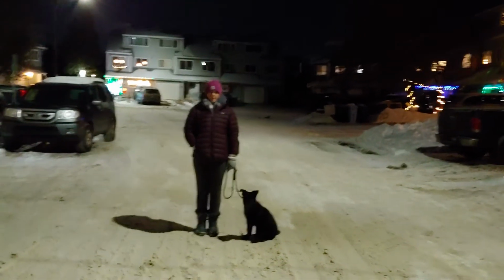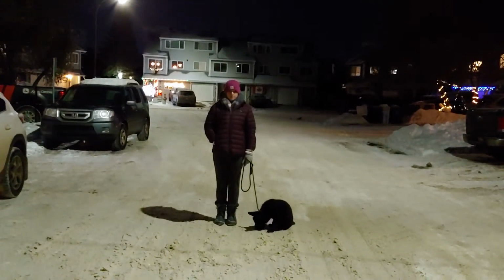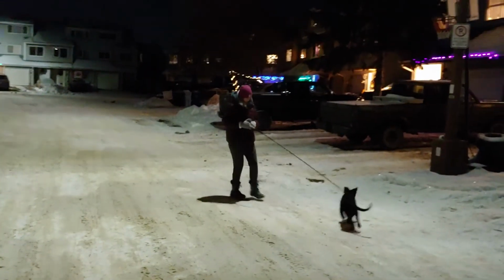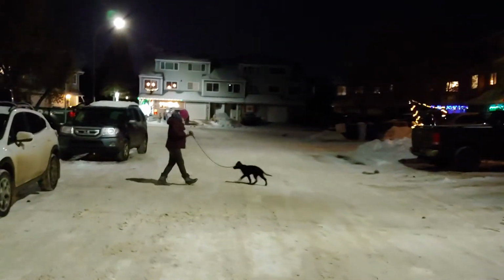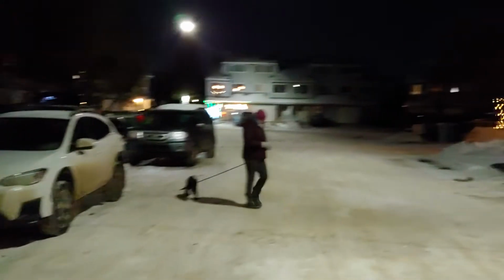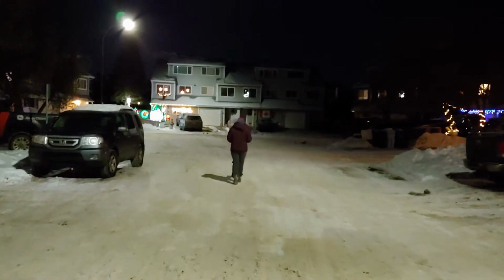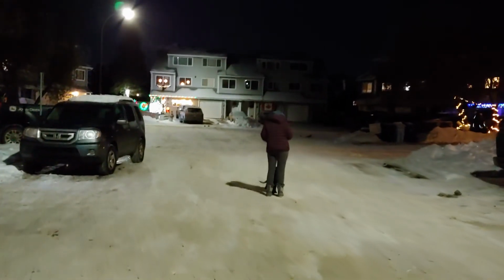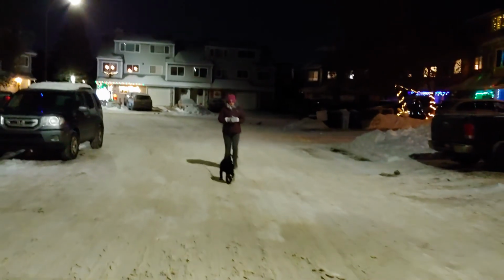Step One of Heel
Getting started with loose leash walks.